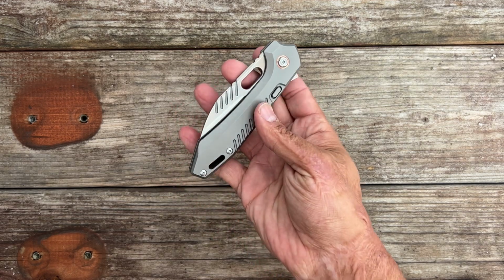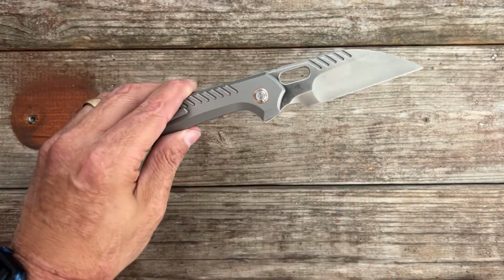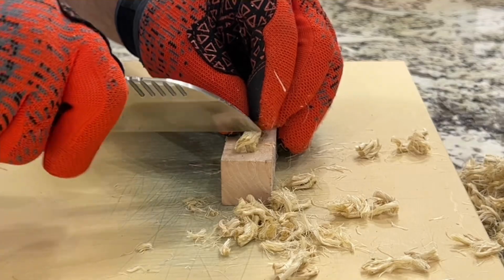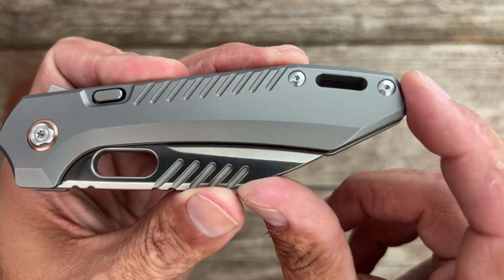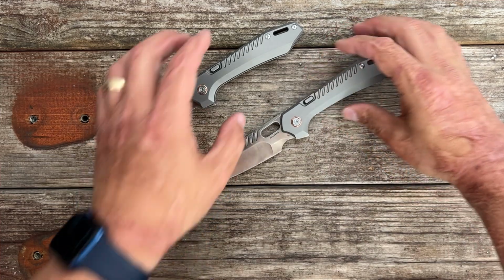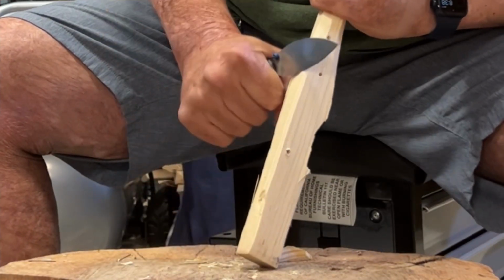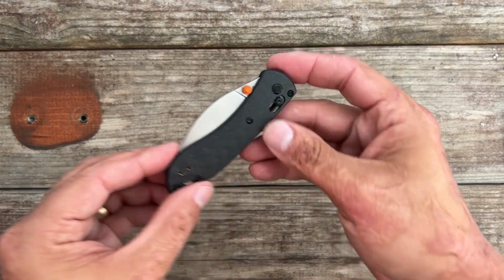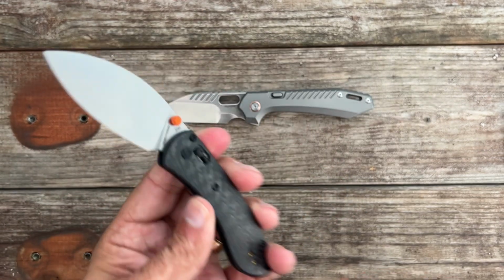Dynamic Duo - Vosteed RSKAOS & Vosteed Mini Nightshade S35vn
Dynamic Duo - Vosteed RSKAOS & Vosteed Mini Nightshade S35vn. These are two very popular models that sold out quickly on the last drop. They are a great pair for covering your cutting needs. In this video we take a close look at the good, the bad and also do some real
World testing on both knives. Do you own any Vosteed knives, if so how do you like them? What are your thoughts on these two knives?

00:06 Vosteed- RSKAOS

12:16 Vosteed- Mini Nightshade (S35vn/Cf)

12:27 Vosteed- Mini Nightshade (14C28N)